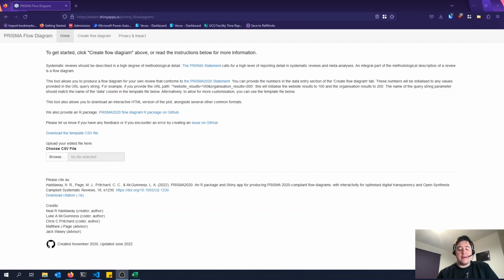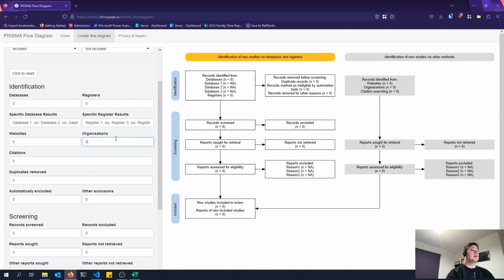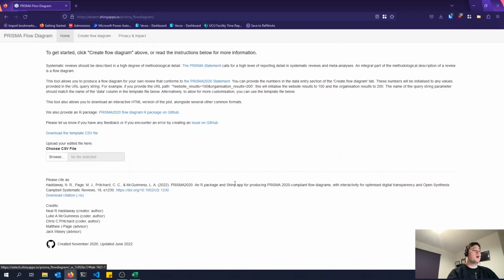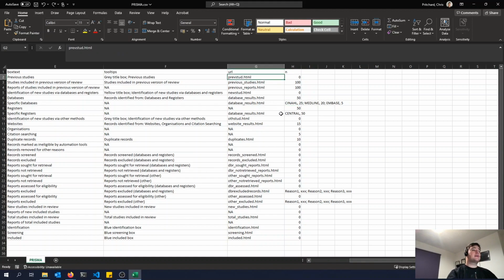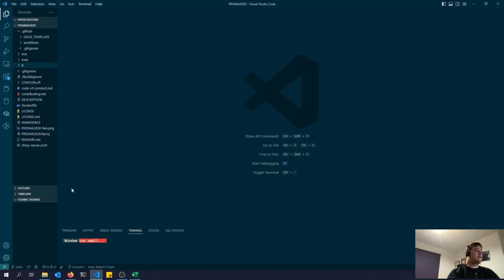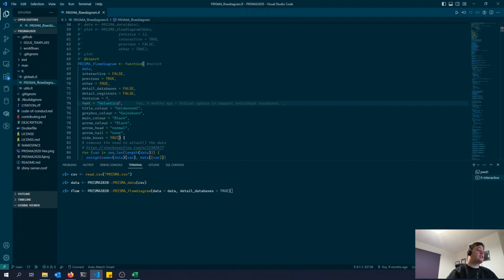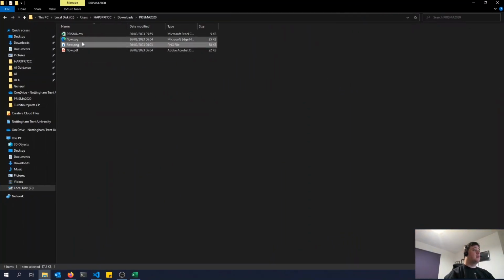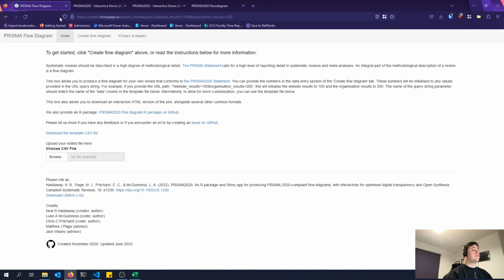ESMARConf2023: {PRISMA2020} tutorial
Presenter: Chris Pritchard
Authors: Pritchard, Chris; Haddaway, Neal; McGuiness, Luke; Chapman, Brennan; Hammady, Hossam
Title: PRISMA2020 Tutorial - Shiny app and R package for producing responsive PRISMA flow diagrams for systematic reviews
Abstract: This tutorial introduces the PRISMA2020 Shiny app and R package for producing flow diagrams showing the movement of information through the methodology of a systematic review. The app uses the PRISMA2020 standards as a basis for allowing the user to specify what details to display and how. This tutorial shows users how to use the app and R package, including a range of additional interactivity and developer functionality.